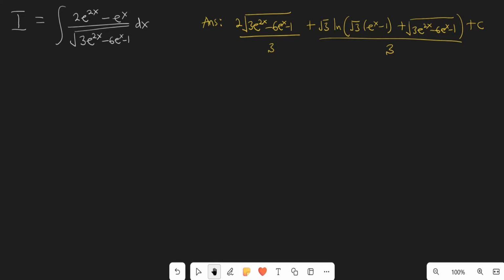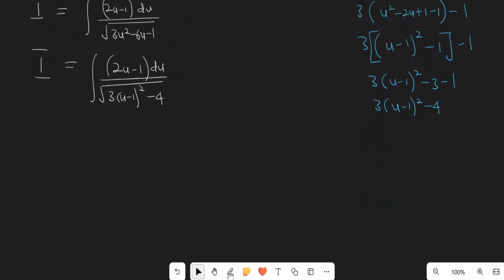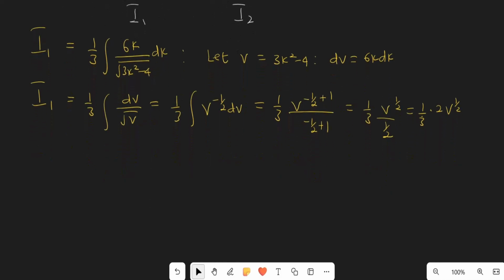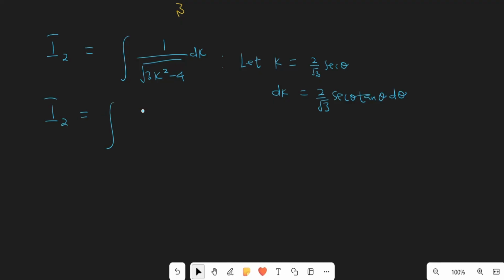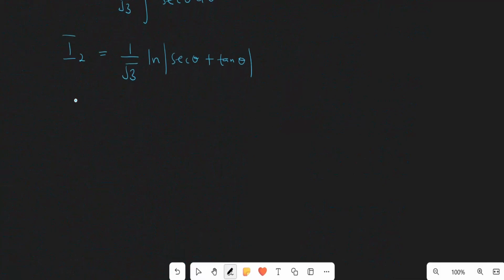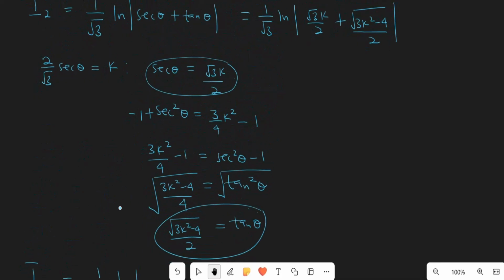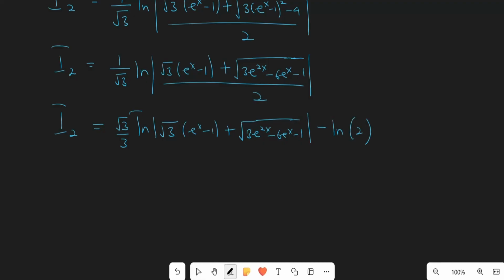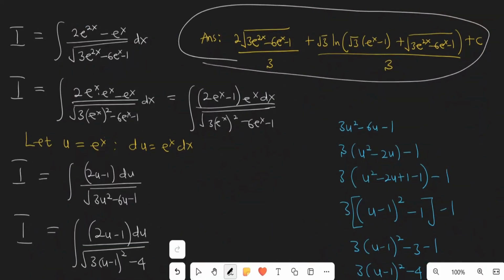Mind-Blowing Substitutions! Solve This Radical Exponential Integral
Unlock the power of clever substitutions to evaluate this challenging-looking integral:

The integral of (2e^(2x)-e^x)/sqrt(3e^(2x)-6e^x-1) dx

In this video, I walk you step-by-step through the substitutions that simplify the integrand beautifully. What starts as a complicated radical expression becomes a clean and elegant result. I particularly like this integral, and I look forward to showing you the tricks that can be helpful in your exams and math competitions.

If you enjoy calculus shortcuts, intuitive tricks, and clean solutions, this video is definitely for you!